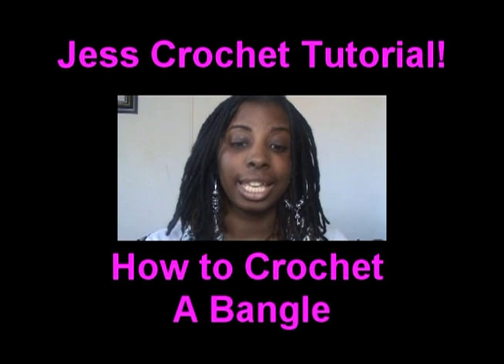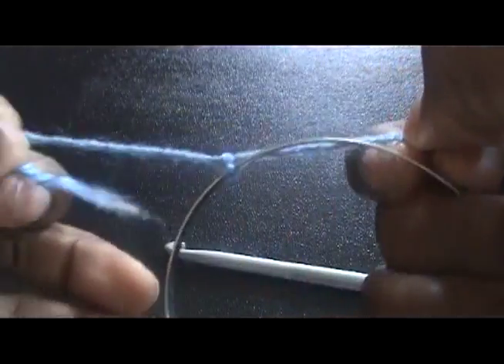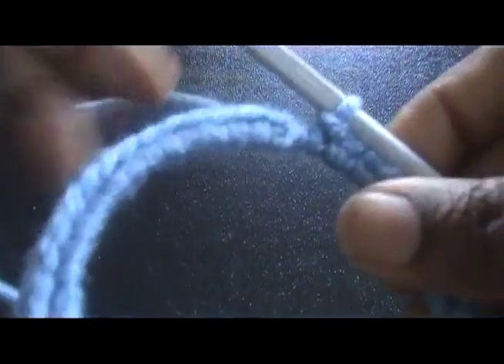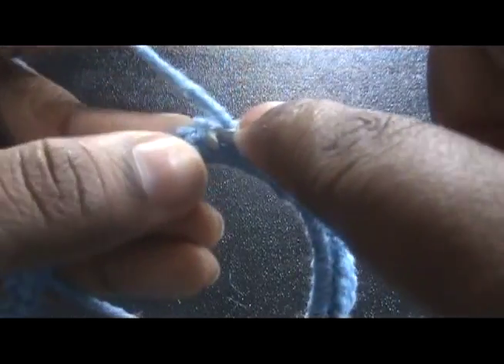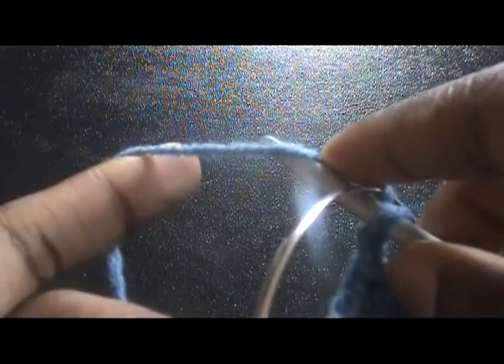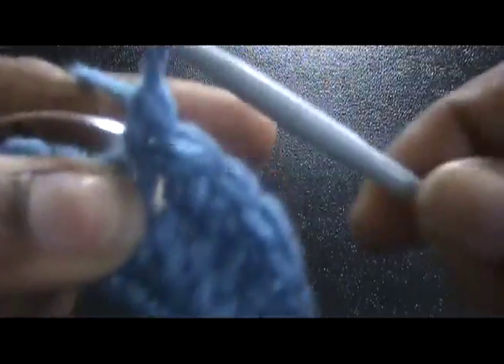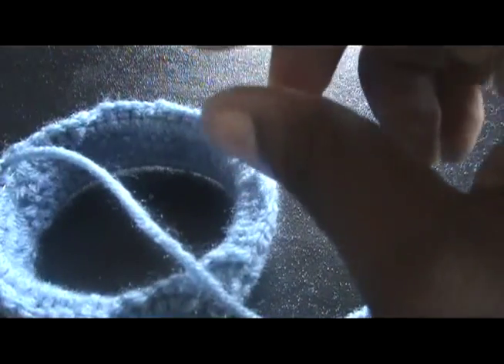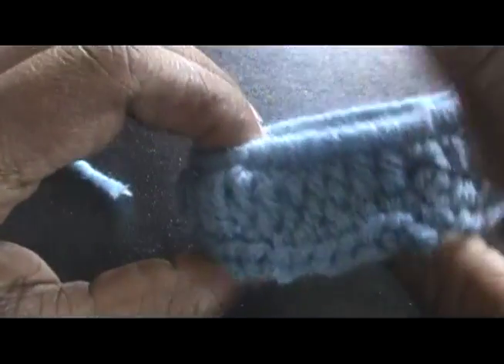How to Crochet a Bangle!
A Fun super easy and fast way to create a Crochet Bangle :) Enjoy!